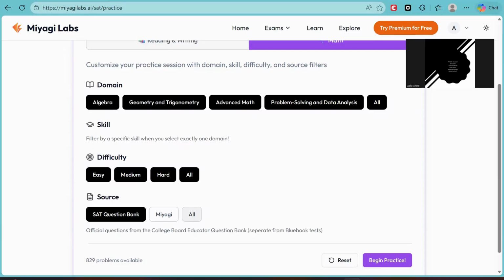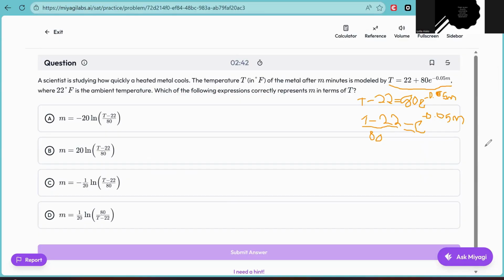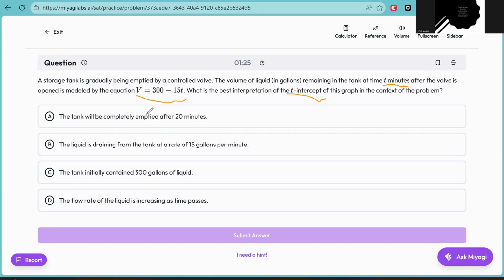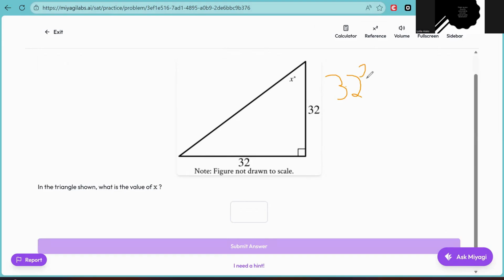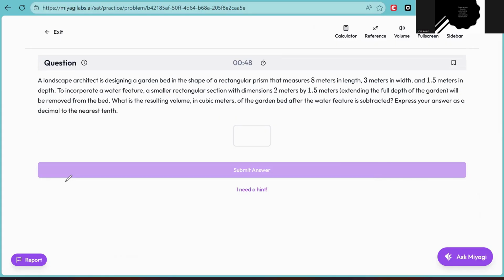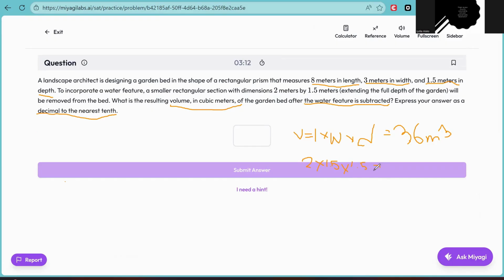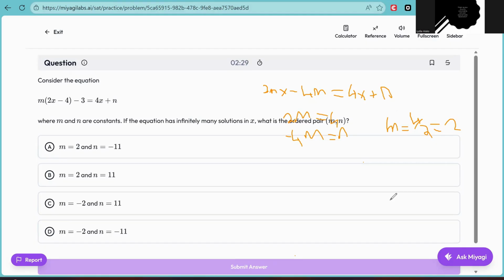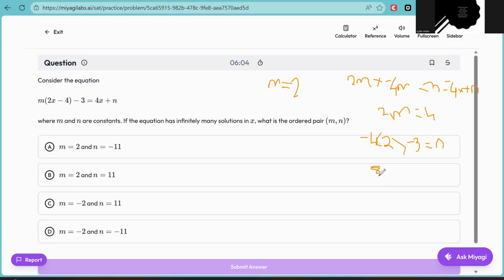SAT Math Episode 2 | Breaking Down Tricky Problems Step by Step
In this episode, I walk through SAT math problems and explain how to approach them, not just how to get the answer. If you’ve ever felt stuck or overwhelmed by SAT math, this video is for you.

 Topics covered:
• Problem-solving strategies
• Common SAT math traps
• How to think through each step